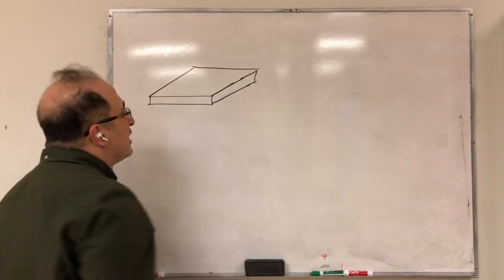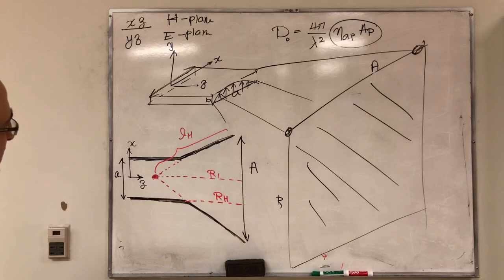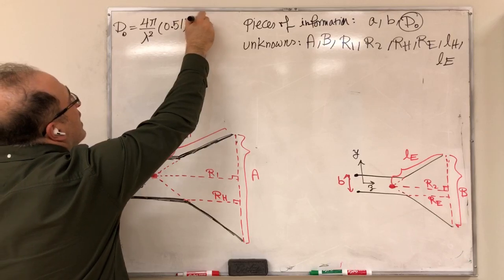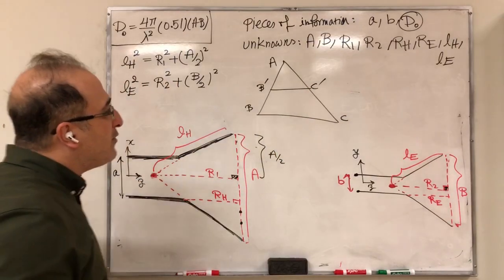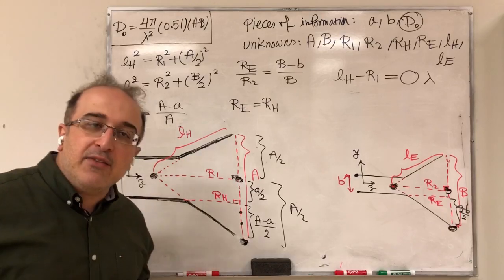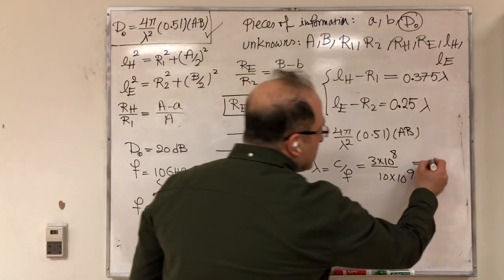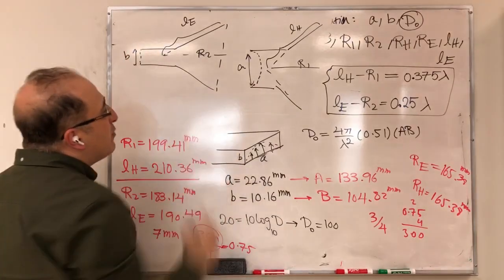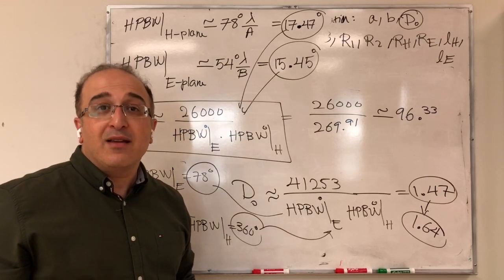Undergrad Antennas Course - Lecture 28 - Pyramidal Horn Antennas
This lecture talks about pyramidal horn antennas and is mainly based on the following book: T. Huang and K. Boyle, Antennas from Theory to Practice, Wiley, 2008.